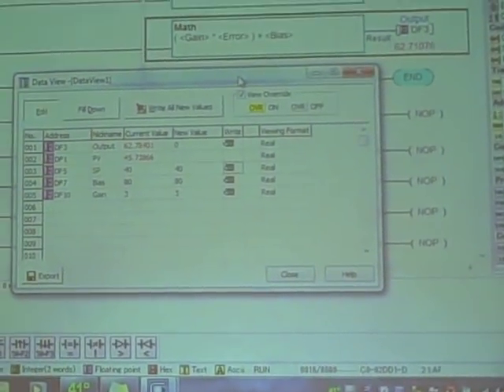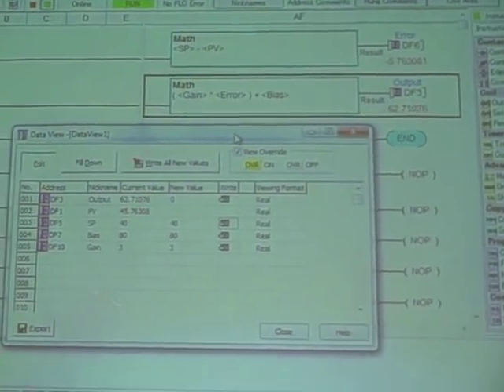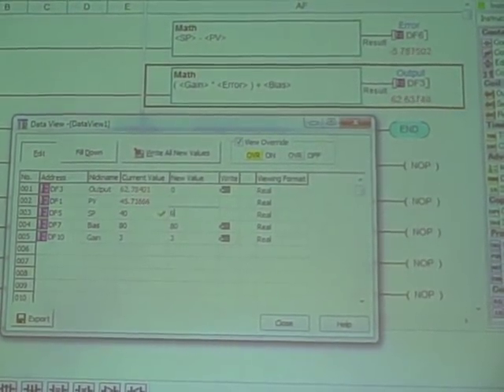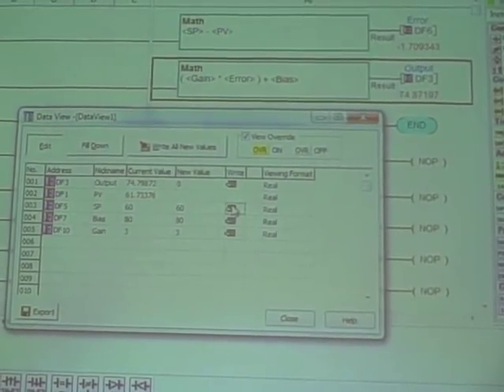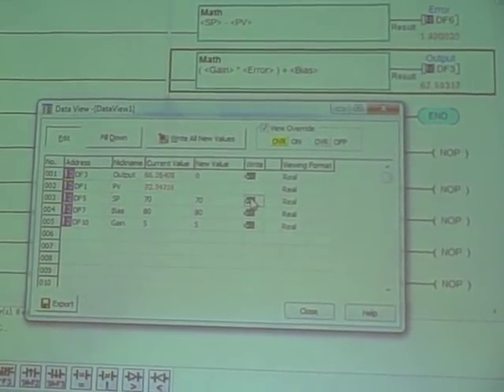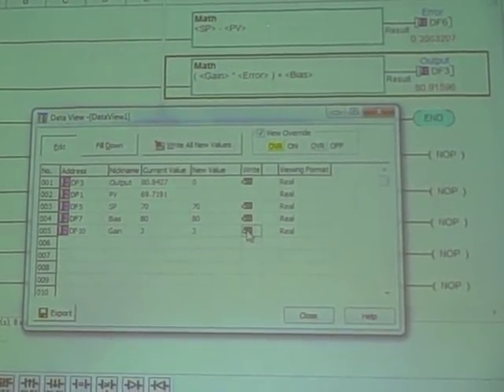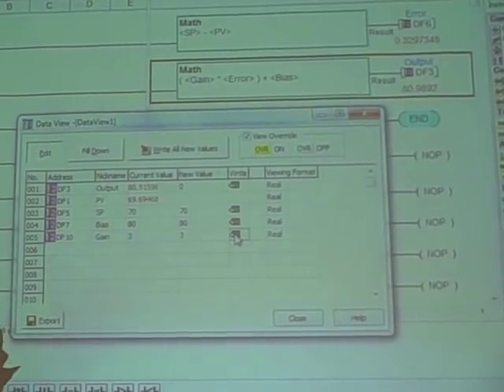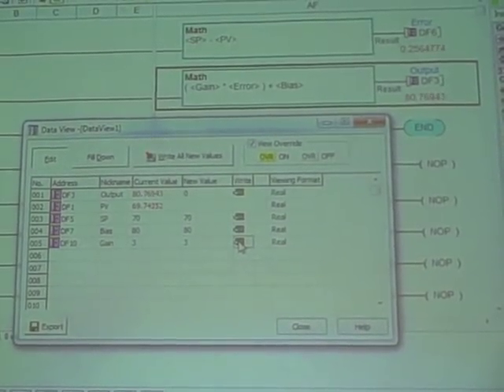Desktop Process PLC control (Part 2) -- crude proportional-only action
Here, we have programmed an Automation Direct "CLICK" PLC to perform crude proportional-only control of a DC motor's speed.